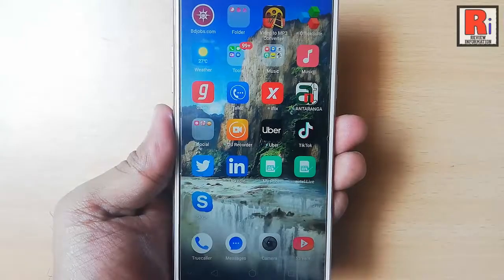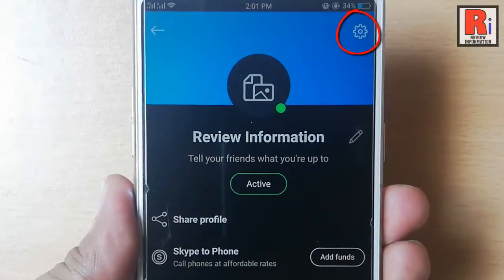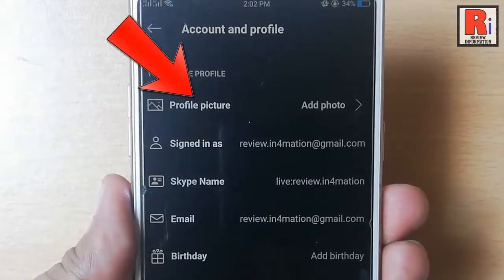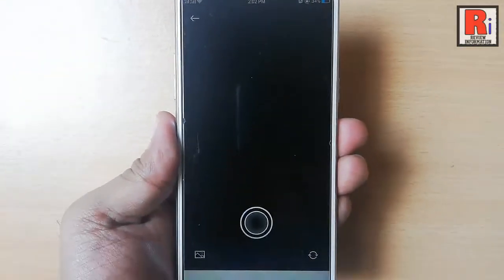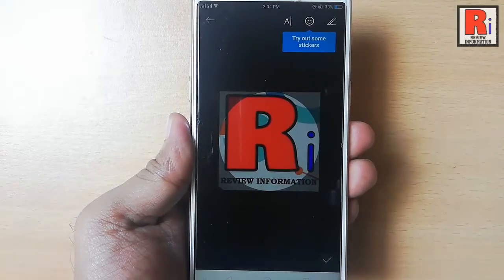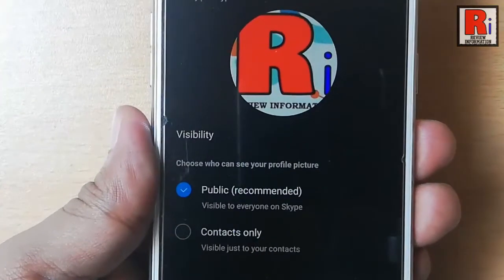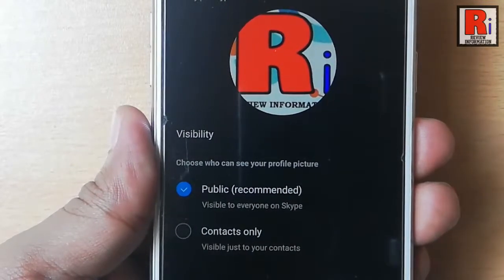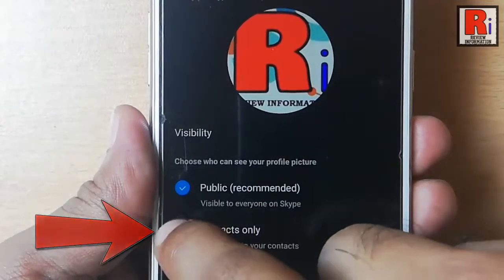UPDATE / CHANGE PROFILE PICTURE IN SKYPE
THIS TUTORIAL WILL SHOW YOU HOW TO UPDATE PROFILE PICTURE IN SKYPE.